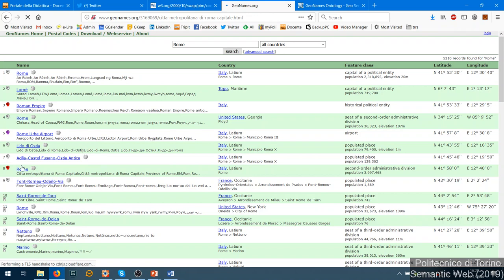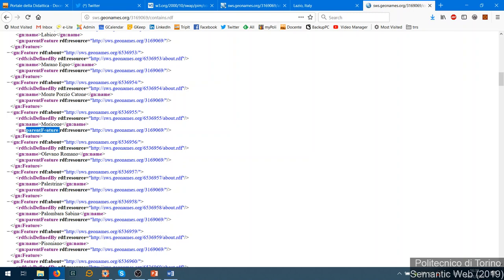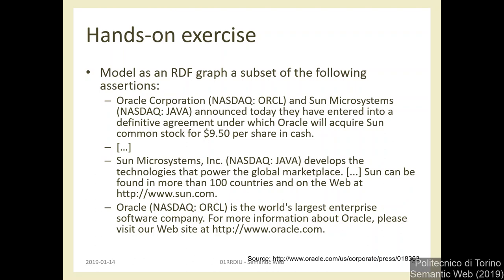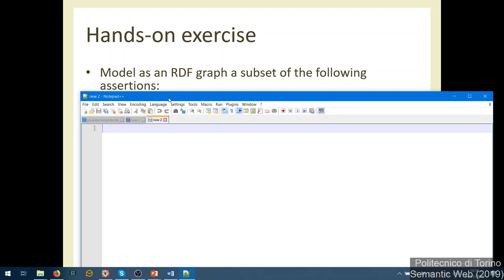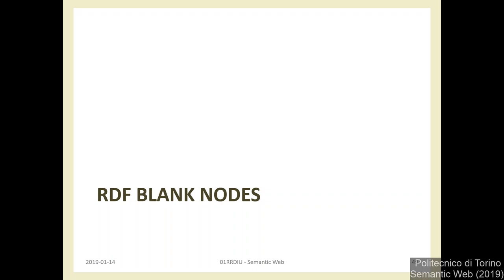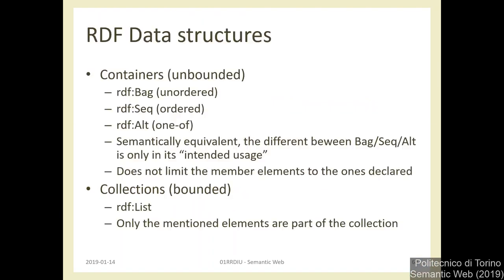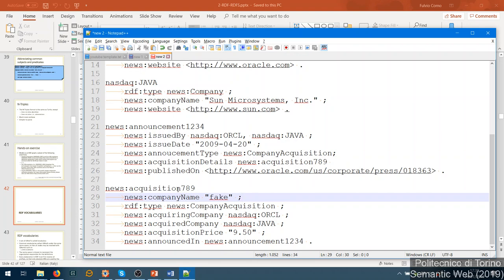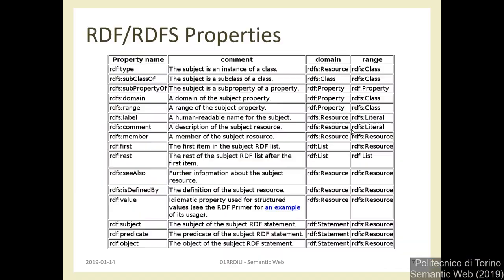SemWeb2019-L03: RDF and RDF-Schema (cont'd) - by Fulvio Corno